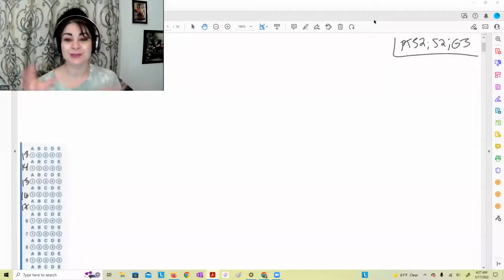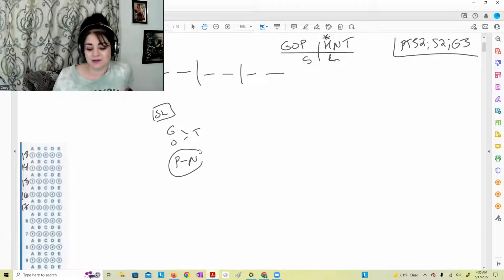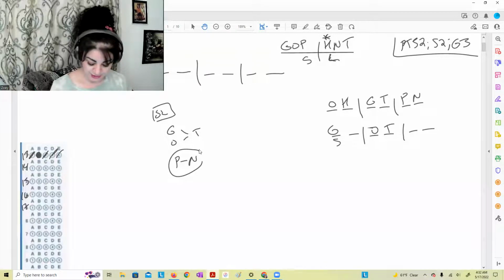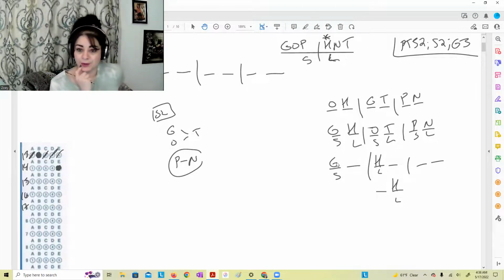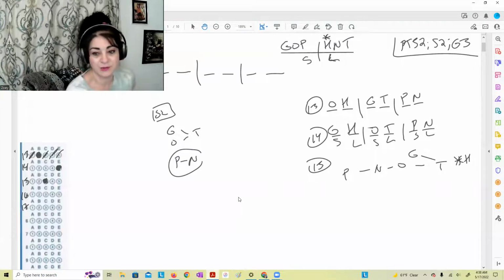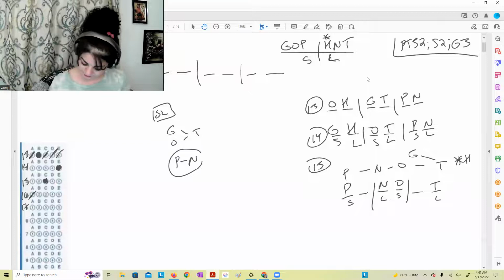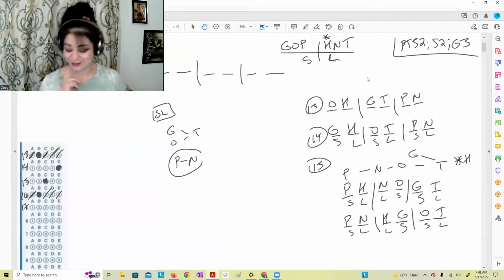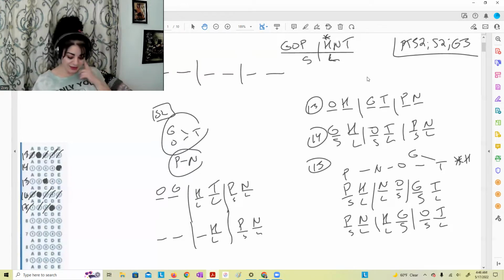LSAT preptest52 S2 G3 -- long and short seminars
watch me diagram and solve!
Follow me to stay informed about upcoming events, classes, and sales!